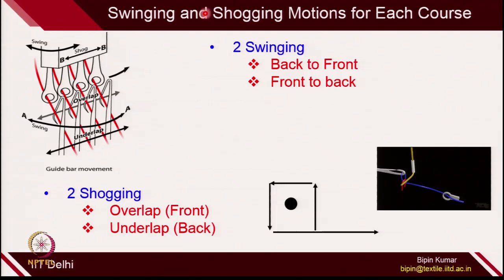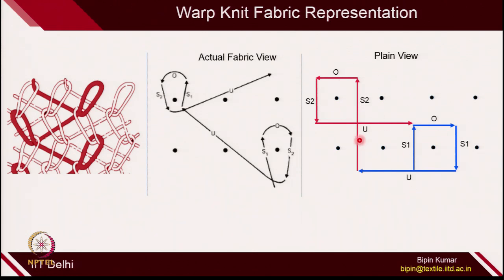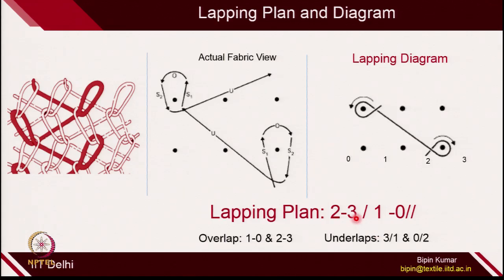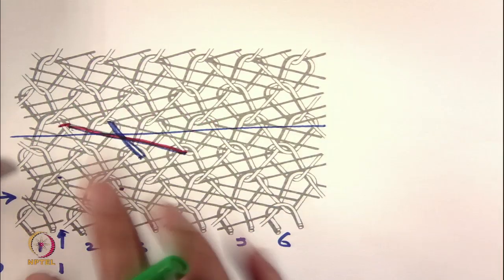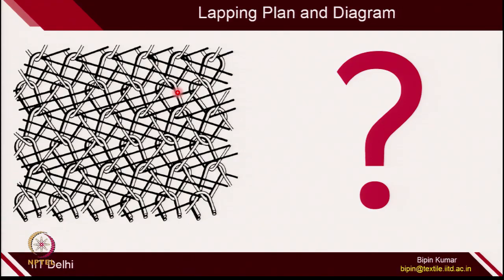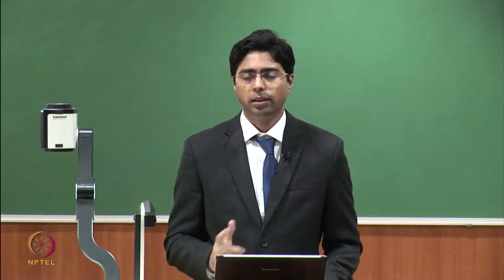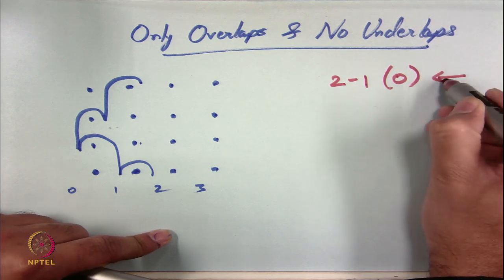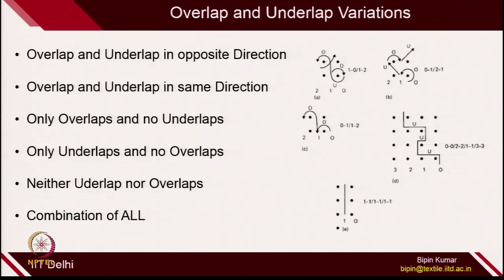Lec 41_Warp Knitting (Design Principles)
This video shows the design principles for making different warp knit construction. (Warp Knitting, Guide Bar Movement, Fabric Design Principle, Swinging and Shogging Motion, Fabric Representation, Fabric Engineering)